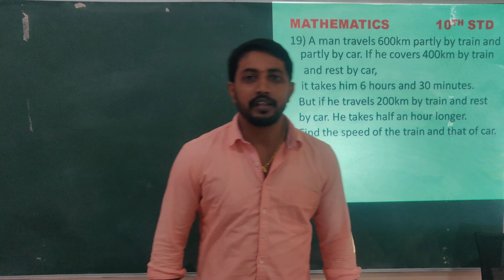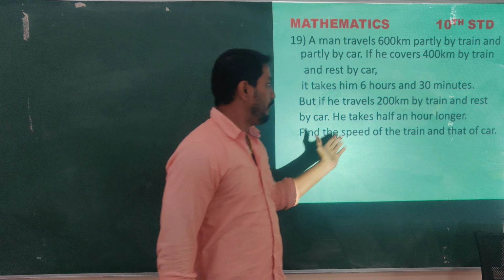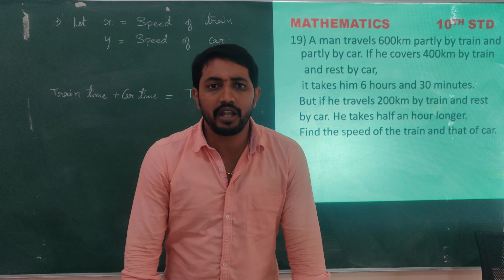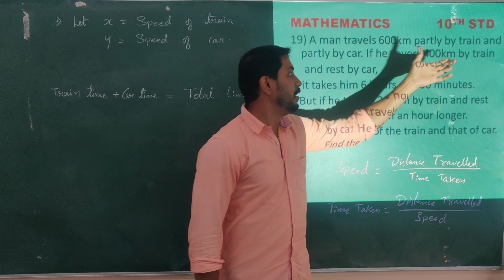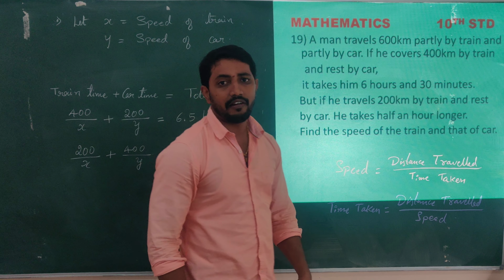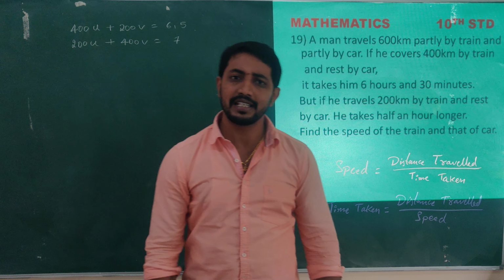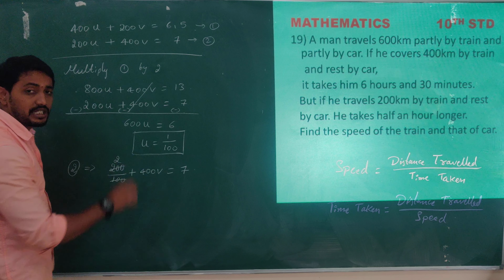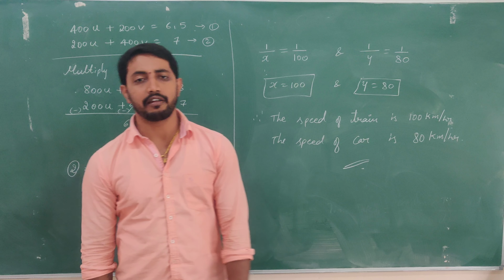MATHS Q NO 19 SSLC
A man travels 600km partly by train and partly by car. If he covers 400km by train and rest by car,
    it takes him 6 hours and 30 minutes.
   But if he travels 200km by train and rest by car. He takes half an hour longer.
   Find the speed of the train and that of car.